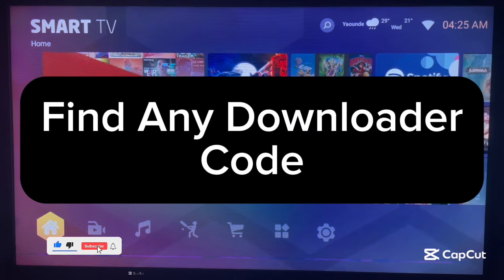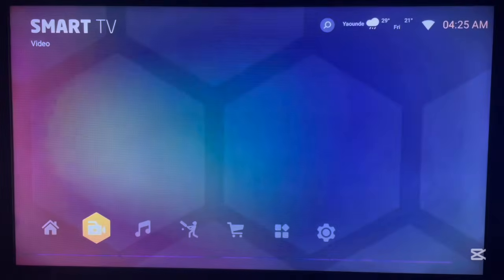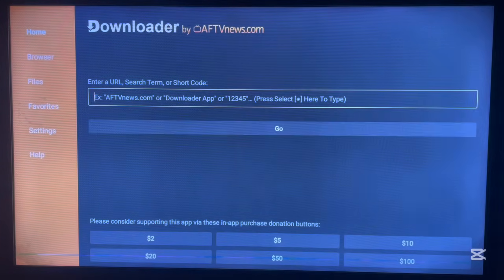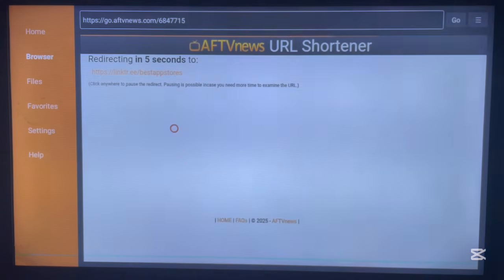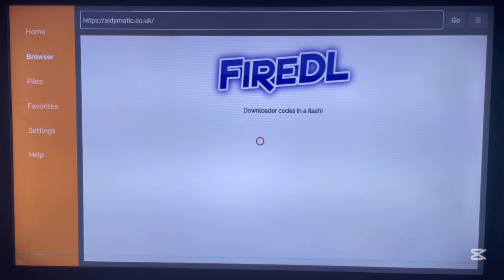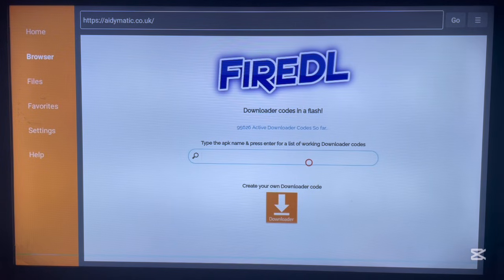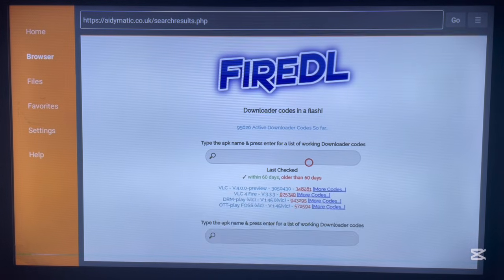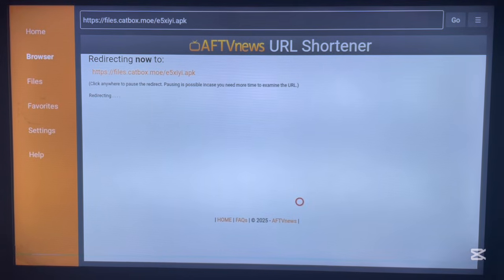How To Find ANY Android TV Downloader Code in Seconds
📌 Description:
Searching endlessly for downloader codes to install apps on your Android TV or Firestick? In this quick guide, I’ll show you the fastest and easiest way to find ANY working downloader code—from streaming apps to media players and tools!

✅ Works for all Android TV models
✅ Save time, no need to test random codes again